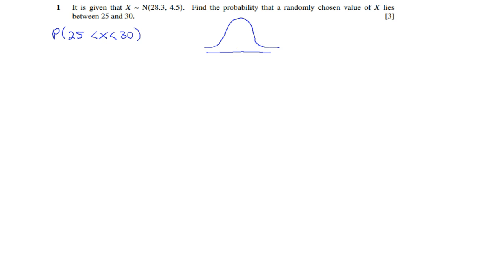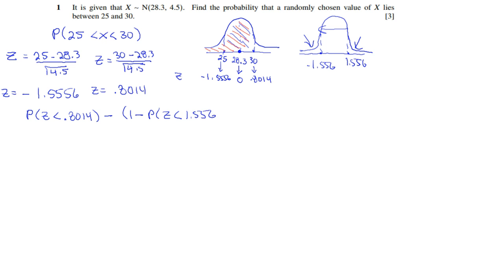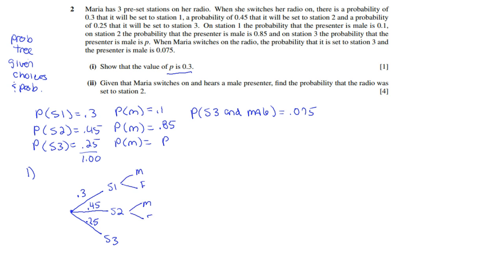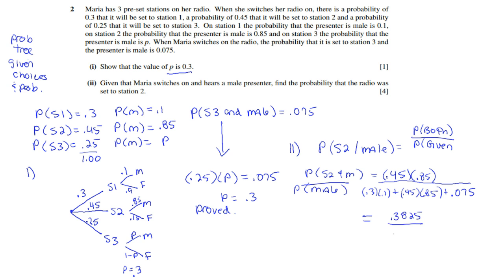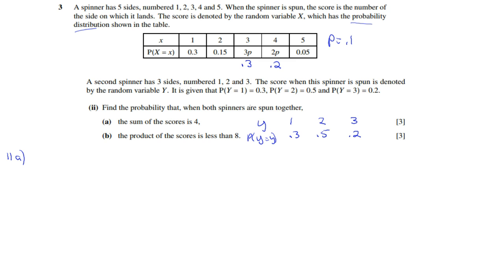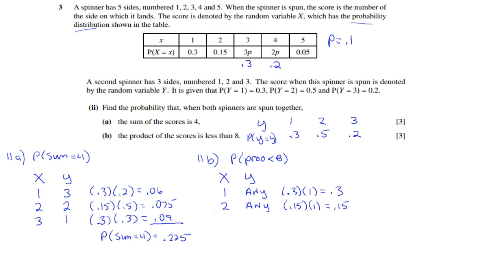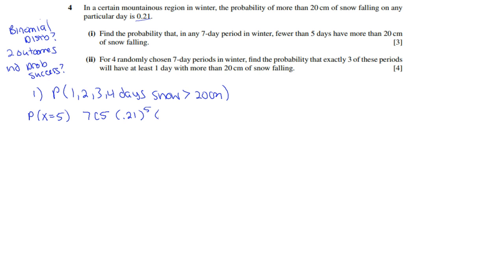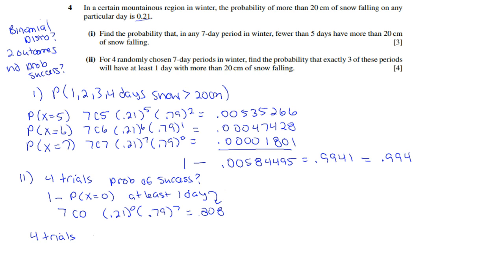Stats Review 4, 1-4